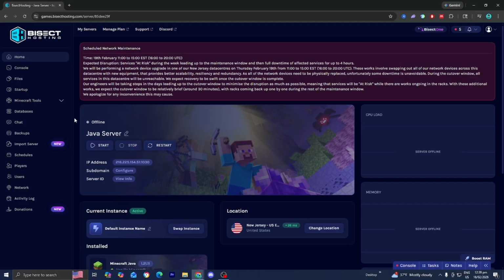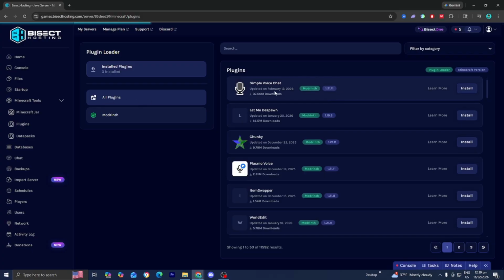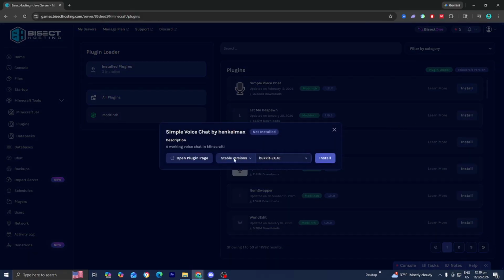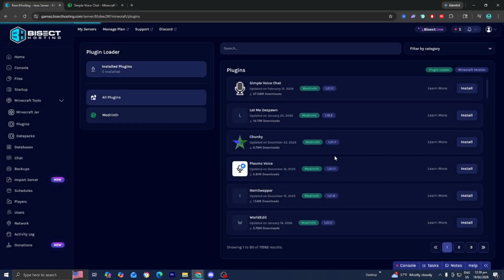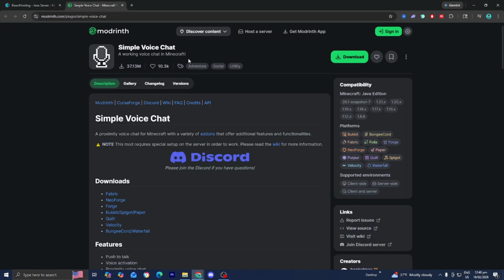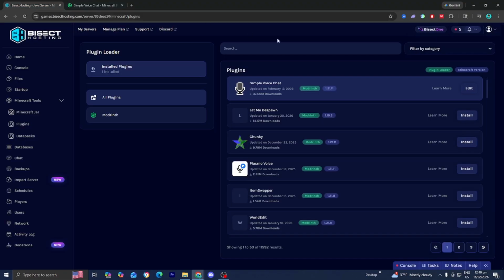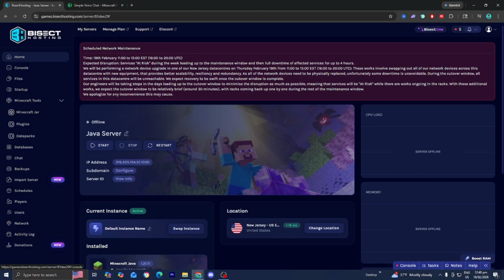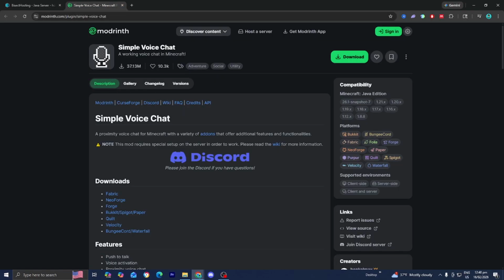How To Install Simple Voice Chat Bisecthosting Server! - Tutorial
Learn how to install Simple Voice Chat on a BisectHosting server with this easy step-by-step tutorial. This guide shows you exactly how to add the Simple Voice Chat mod to your Minecraft server, configure it correctly, open the required port, and get proximity voice chat working for all players.

Whether you're running Fabric, Forge, or a modded SMP, this tutorial walks you through downloading the mod, uploading it to your server, installing it on your client, and fixing common issues like voice chat not connecting or players not being heard.